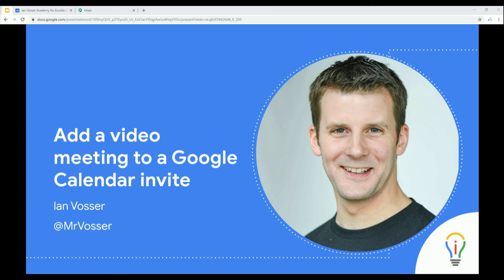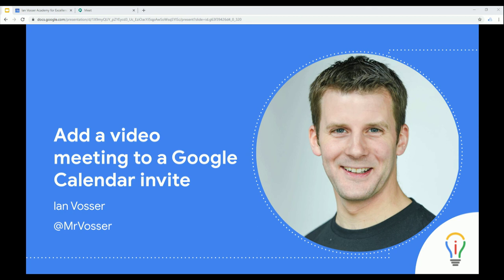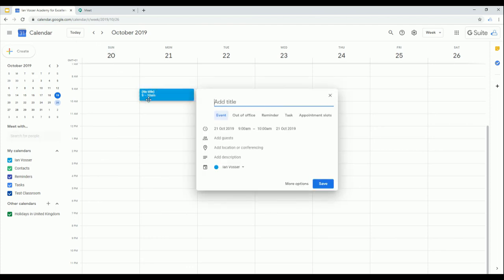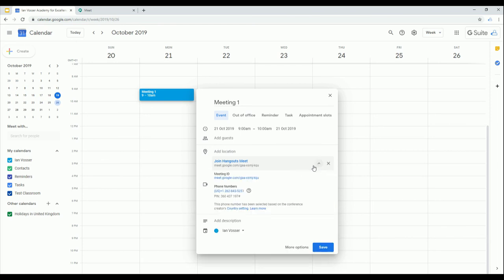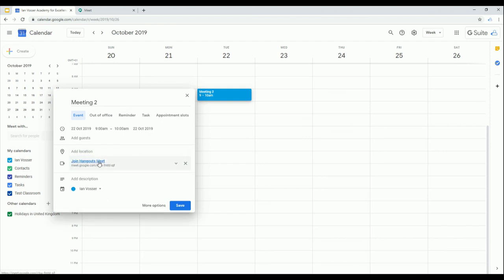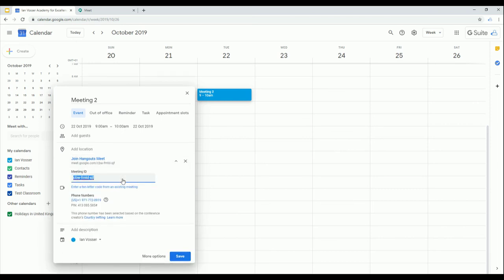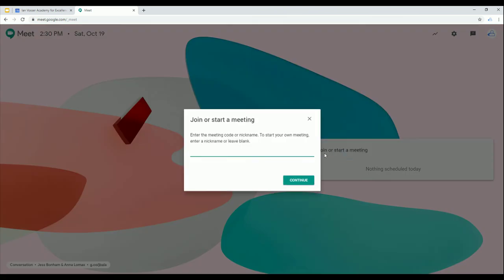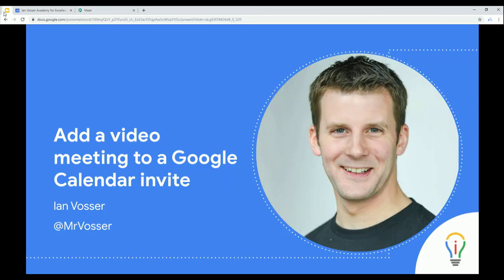How to add a video meeting to a Google Calendar invite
@MrVosser talks you through how to add a video meeting to a Google Calendar invite. All new calendar events you create can include a meeting link to allow video conferencing.

This video will also show you how to schedule multiple Calendar events with the same Hangouts Meet conference details. For example,  if participants from different Calendar events need to join the same conference or you want to use the same conference space multiple times.

You will also learn how to join a meeting from your browser with the meet id.

You can follow Mr Vosser on Twitter @MrVosser.

This video can also be used to support Google Calendar and Hangouts Meet preparation for the Level 2 Google Certified Educator.